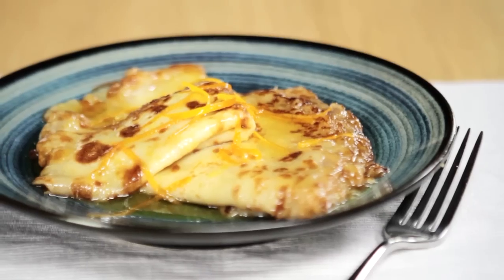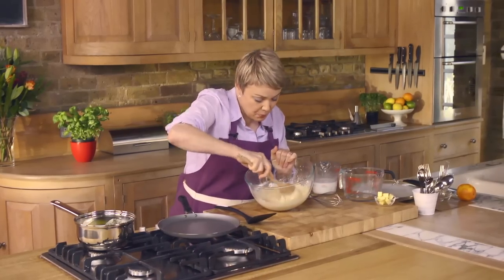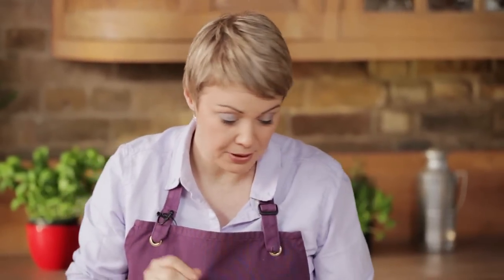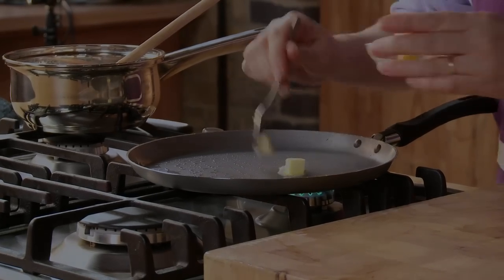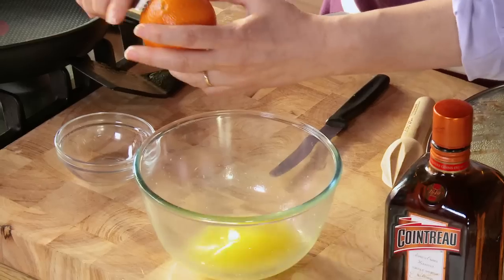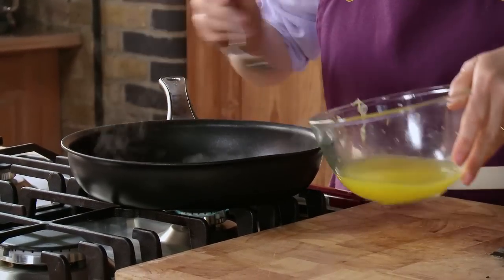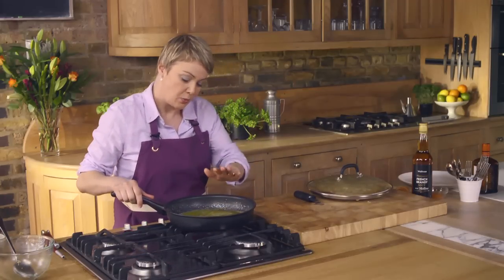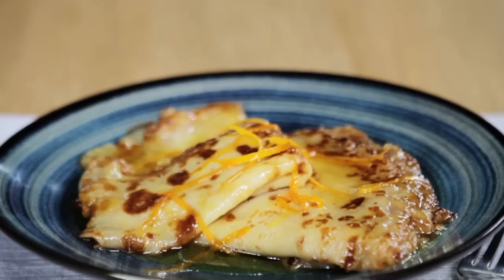Crêpes suzette - Waitrose & Partners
Crêpes Suzette are a classic french dessert. The winning combination of delicate crêpes and boozy citrus sauce is unbeatable.